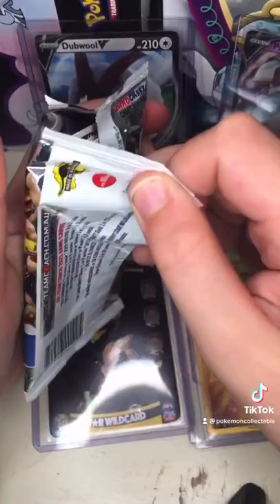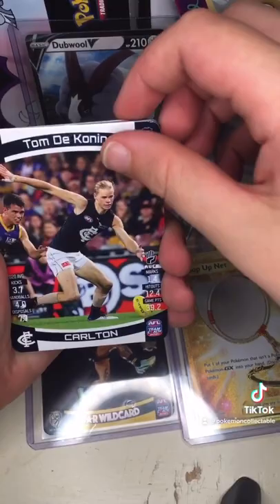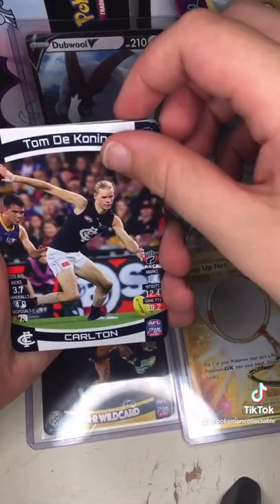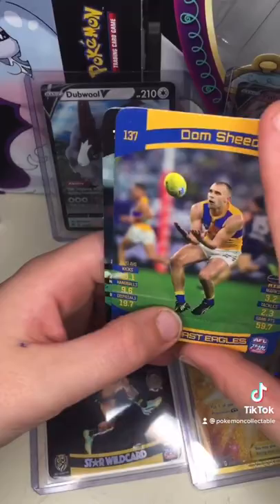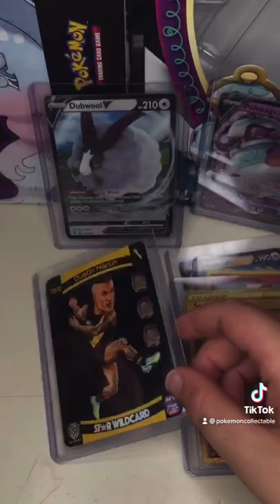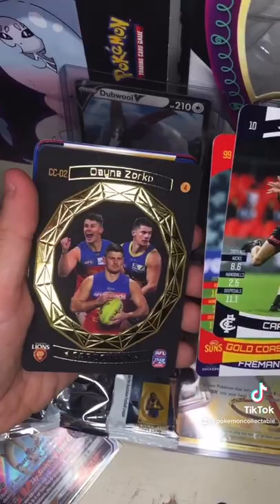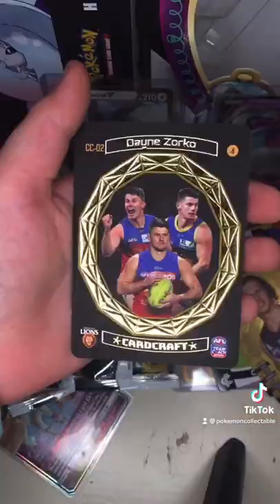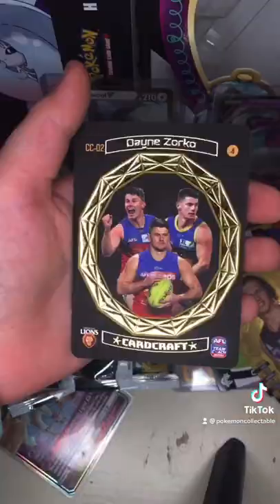DAYNE ZORKO GOLD CARD CRAFT (1in720 packs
ME AND MY BROTHER OPENED A PACK OF FOOTY CARDS AND PULLED THIS INSANELY RARE FOOTY CARD!!! Worth approximately $500 aud!!!